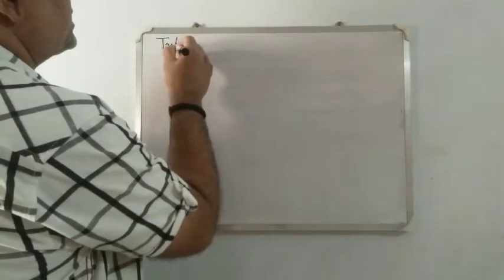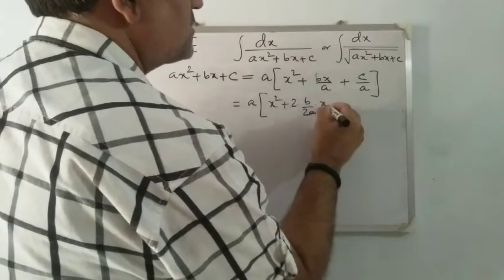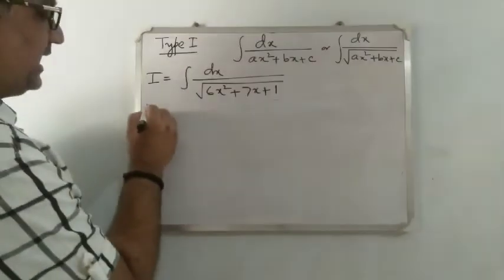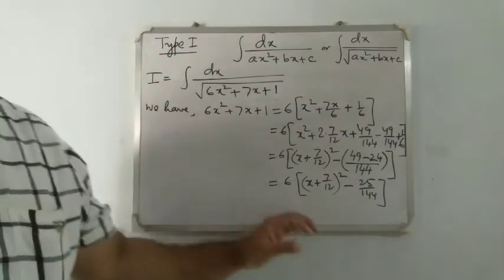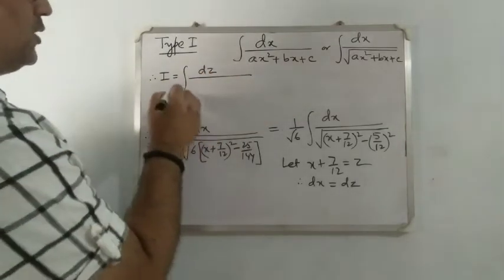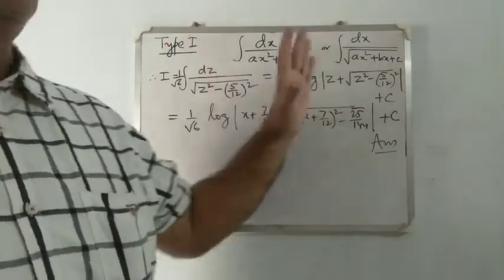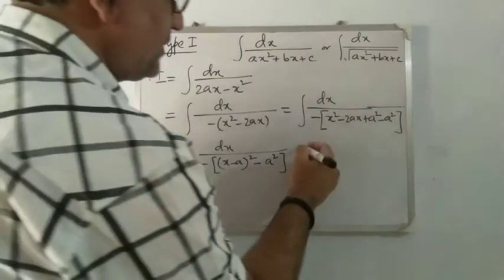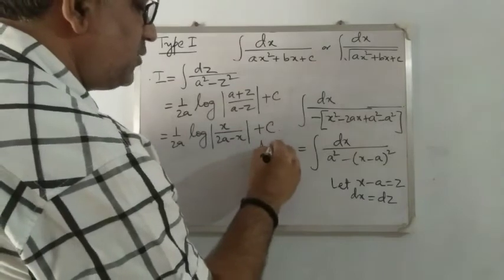Integration part 9 by Dr A K Pandey